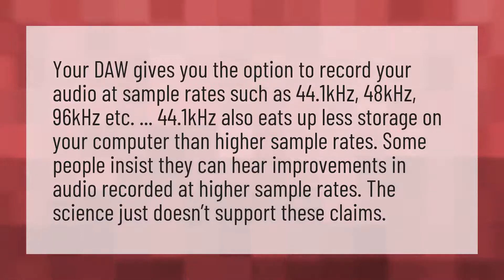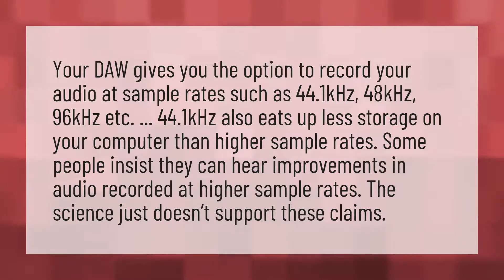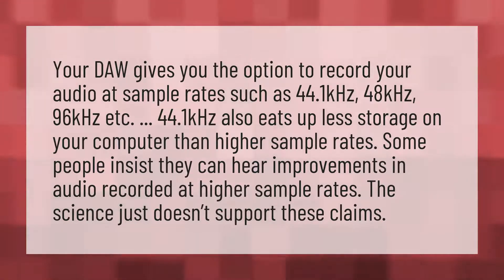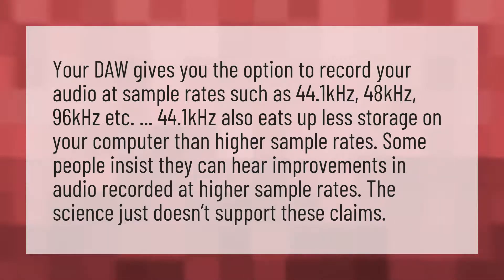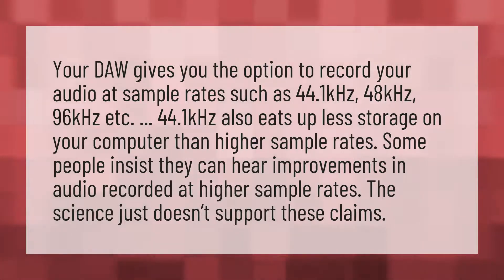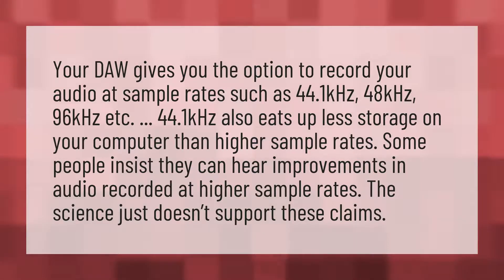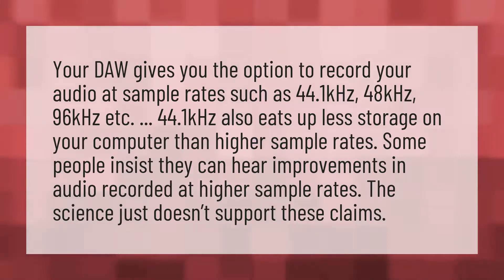Is 96kHz better than 48KHz?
Logger Buffer Android • Is 96kHz better than 48KHz?